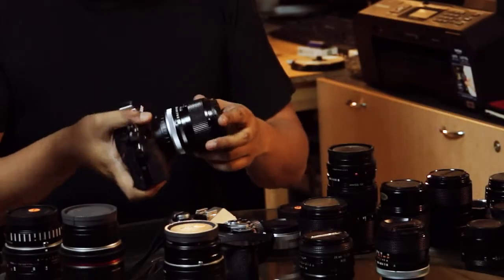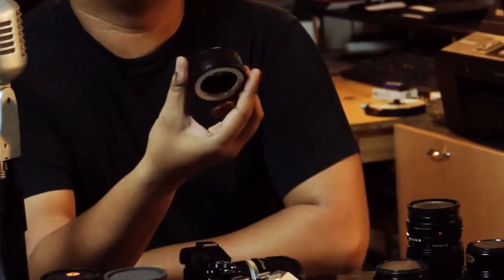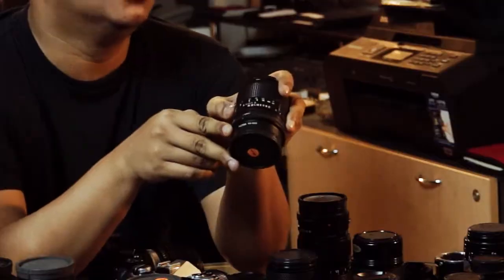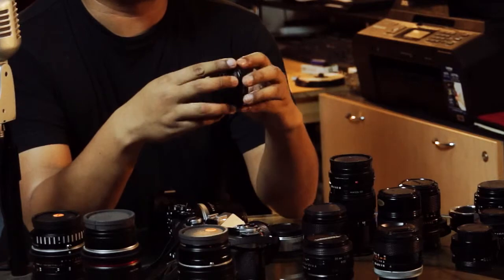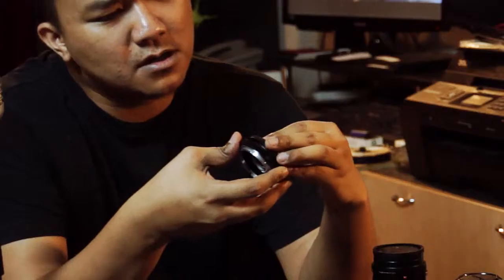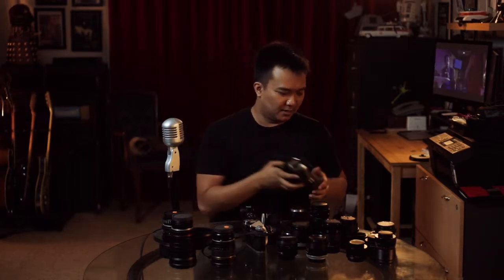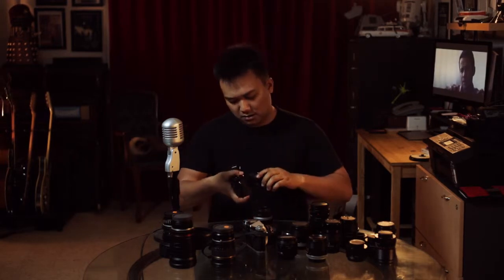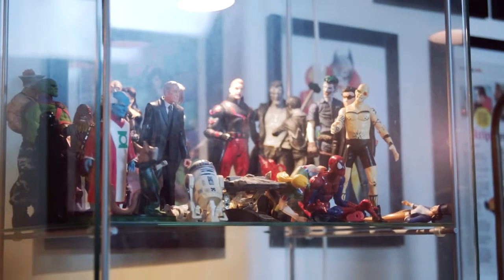Wednesday Lensday (Almost): Lens Adapters - How no two cheap adapters are the same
This week - a further look at adapters for legacy glass and some tips on how to go about getting them.

Yes, it's late for a Wednesday Lensday by about an hour but I'm sure it's Wednesday somewhere. And yes, it's still more footage from the vid from two weeks ago but I still had this one bit left that I wanted to put up. Next week will be new stuff - ACTUAL new stuff! Honest!